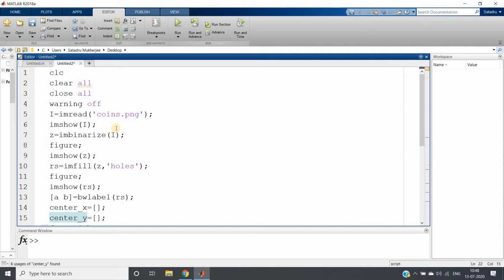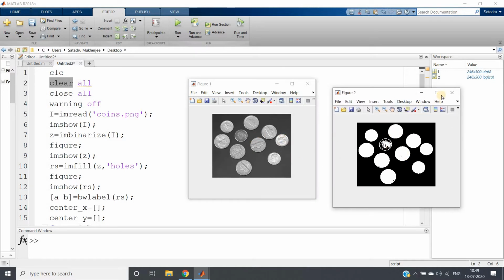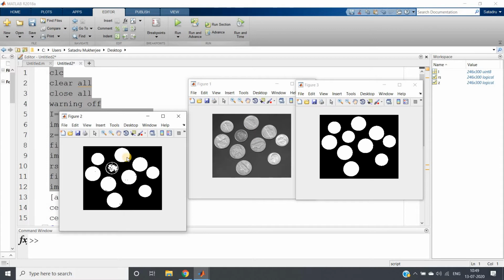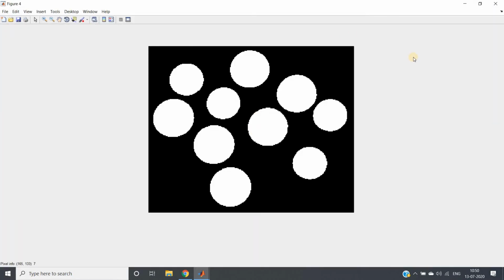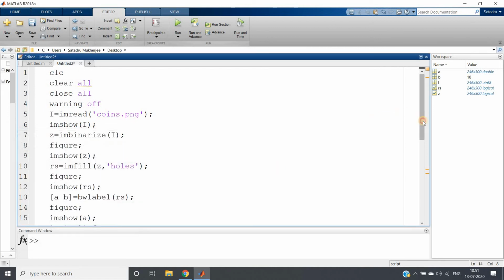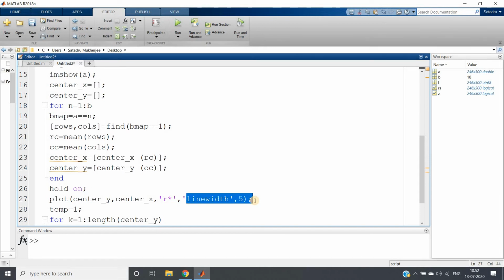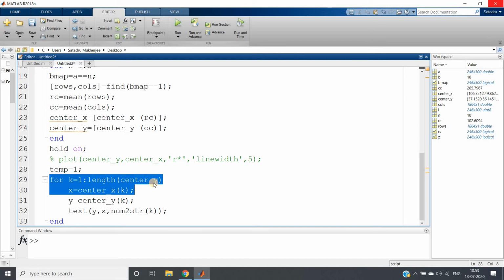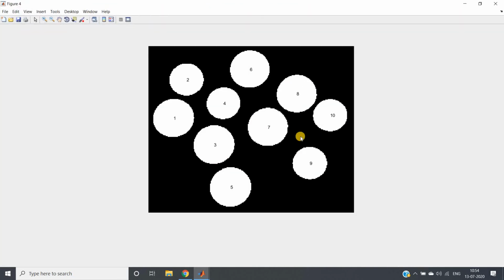Display the numerical labels associated with each labeled object | Digital Image Processing | MATLAB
Code:

clc
clear all
close all
warning off
I=imread('coins.png');
imshow(I);
z=imbinarize(I);
figure;
imshow(z);
rs=imfill(z,'holes');
figure;
imshow(rs);
[a b]=bwlabel(rs);
figure;
imshow(a);
center_x=[];
center_y=[];
for n=1:b
bmap=a==n;
[rows,cols]=find(bmap==1);
rc=mean(rows);
cc=mean(cols);
center_x=[center_x (rc)];
center_y=[center_y (cc)];
end
hold on;
for k=1:length(center_y)
    x=center_x(k);
    y=center_y(k);
    text(y,x,num2str(k));
end